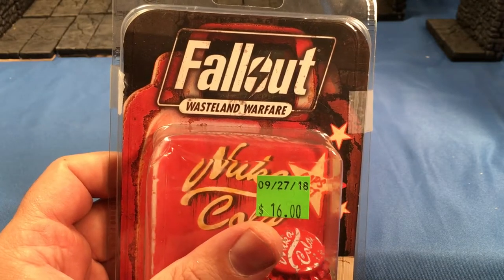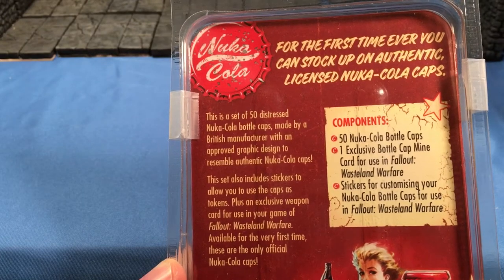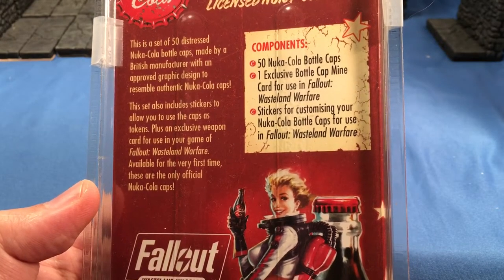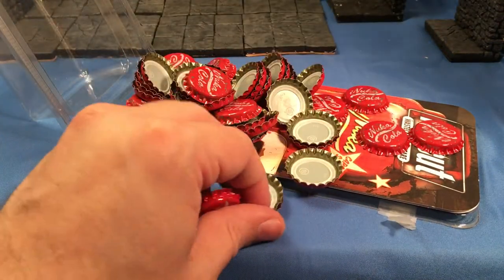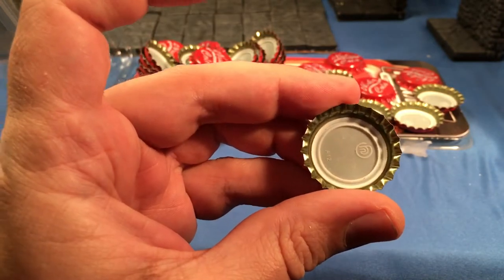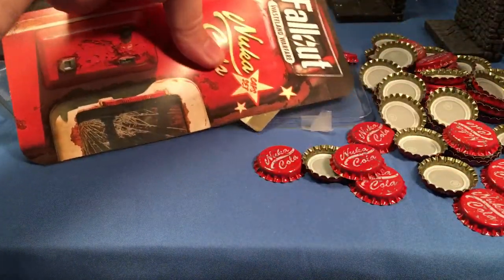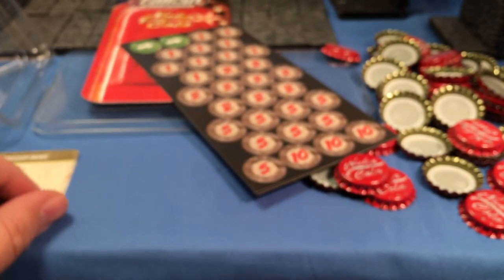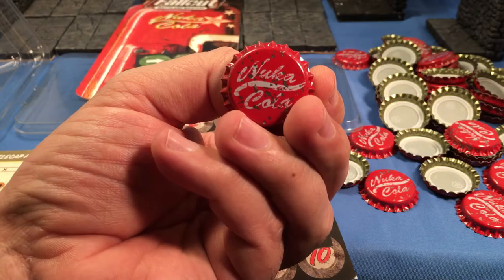Miniature Monday Fallout Wasteland Warfare Nuka Cola Bottle Caps Unboxing.